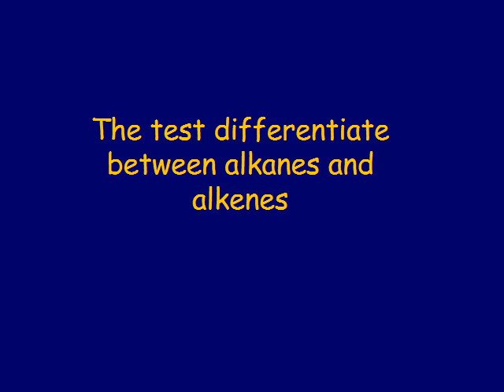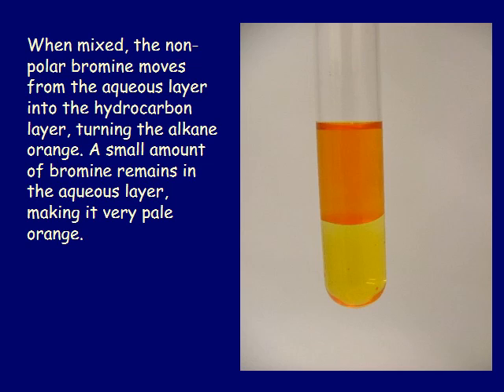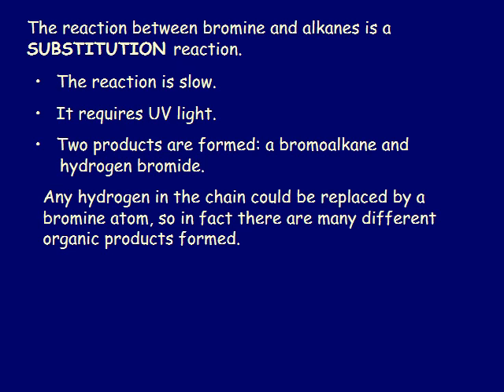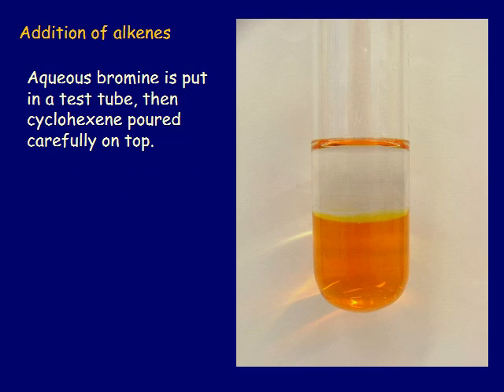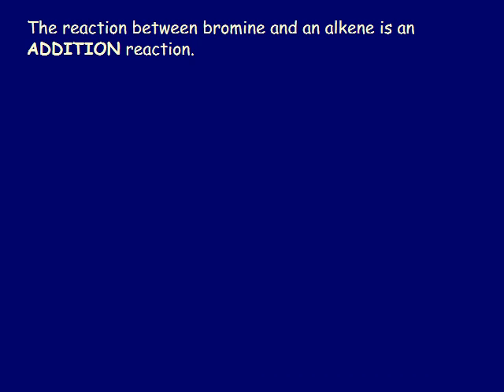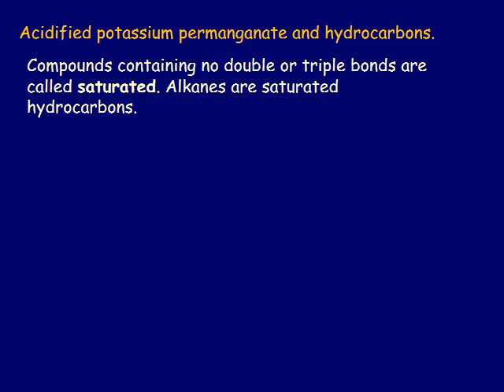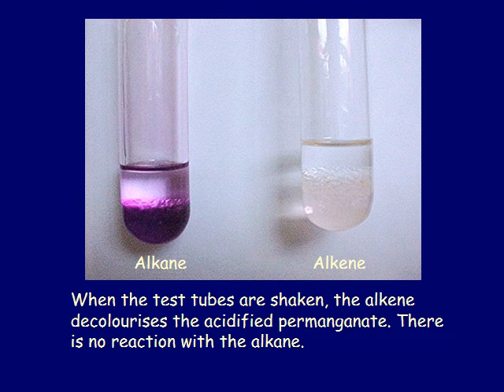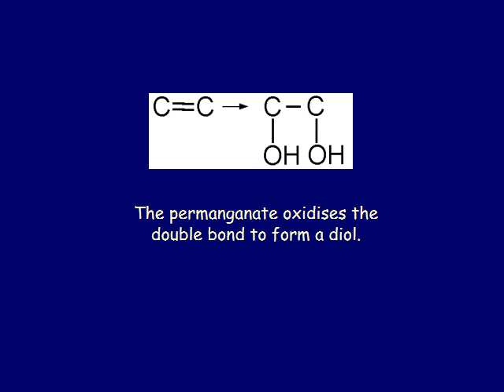Hydrocarbon Tests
Senior chemistry lesson on chemical tests to distinguish alkanes from alkenes.